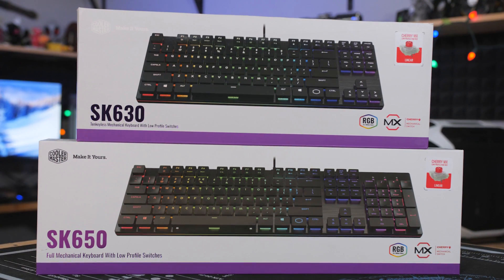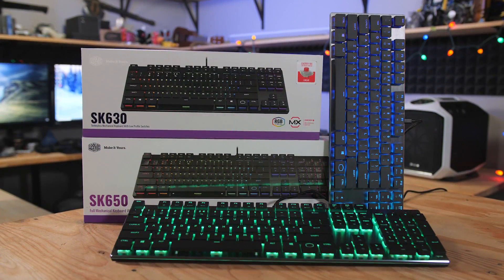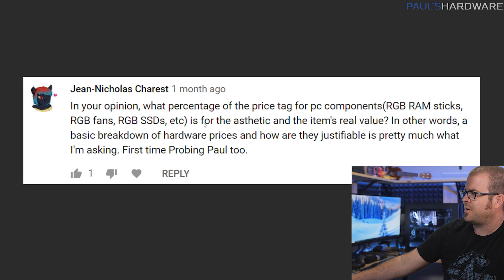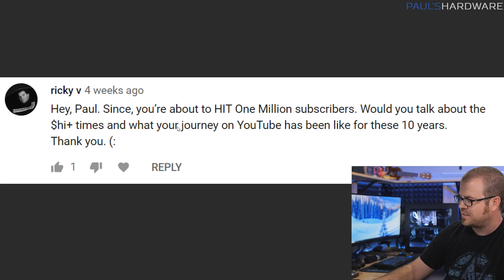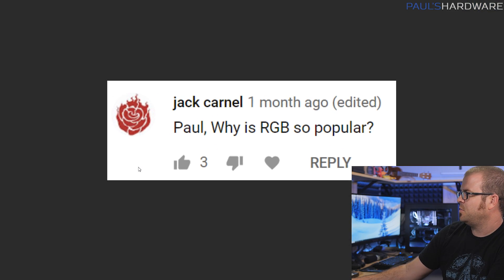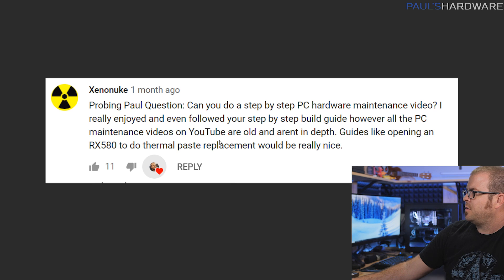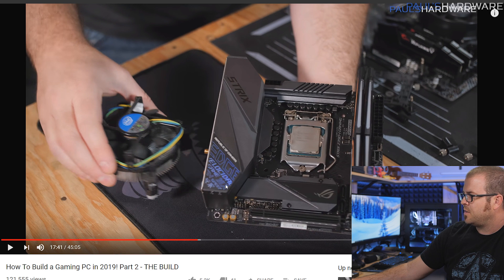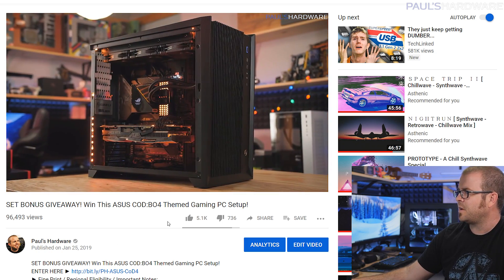Almost to 1 MILLION!! Probing Paul #33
►TIMESTAMPS
0:58 What percentage of a PC’s cost should be invested in aesthetics?
2:46 You’re almost at 1 Million Subs! What parts of your YouTube journey SUCKED?
5:07 Ryzen 5 2600, Ryzen 7 1700 or Core i5 8400 - which CPU for a Gaming/Mixed Use PC?
7:22 Why is RGB so popular?
8:24 Since you’ve been in tech, what launch has gotten you the most excited/hyped?
9:44 Can you do a step-by-step PC maintenance video?
10:37 RAID isn’t a backup solution!
11:54 Black Ops 4 Build Giveaway Update
12:53 The Best Comment from Last Month’s Video

:::Send Me Stuff:::
Paul's Hardware